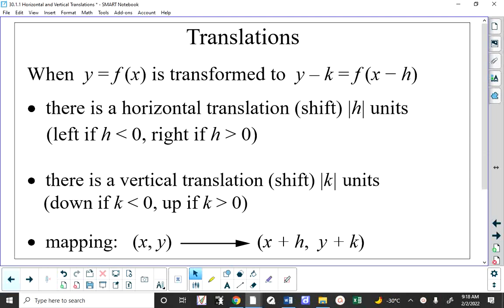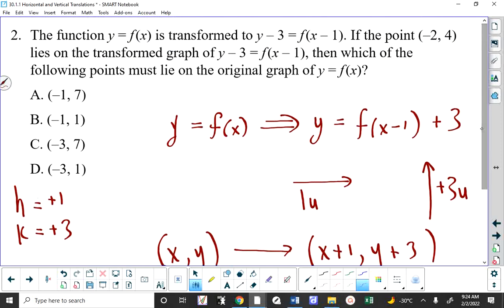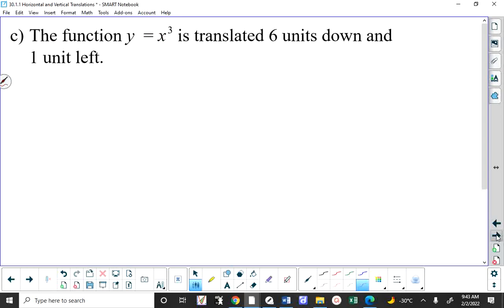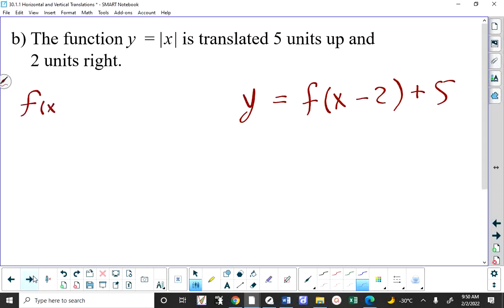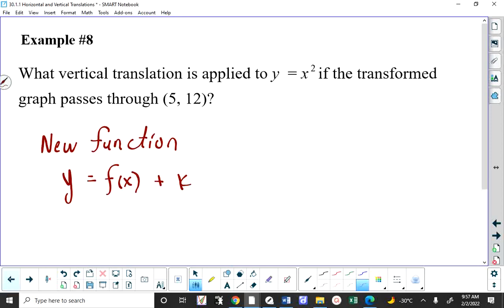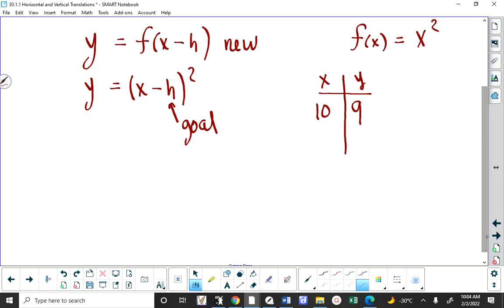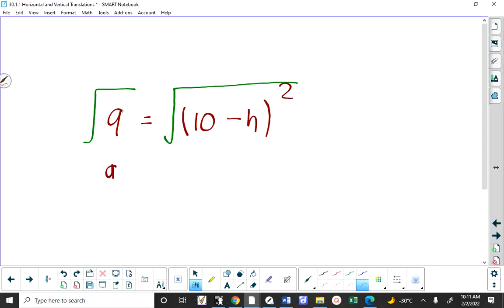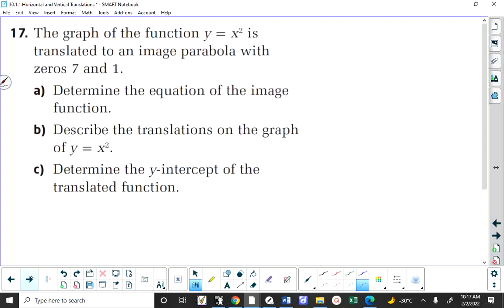30.1.1 (Part II) Translations of Functions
Here is the recording of this morning's class. The new lesson starts at about 8:45 (prior to this we went over a review of yesterday's material).